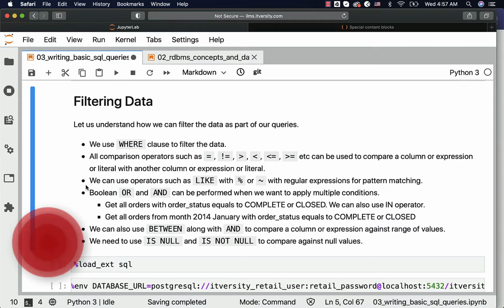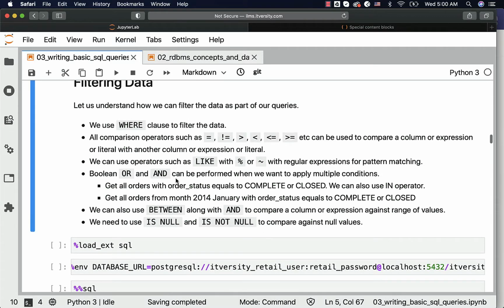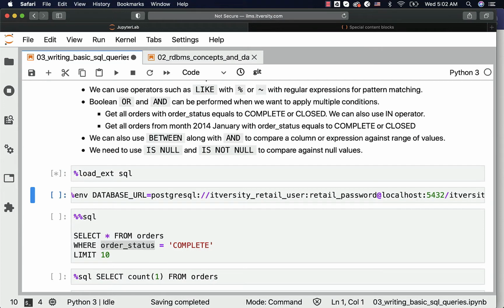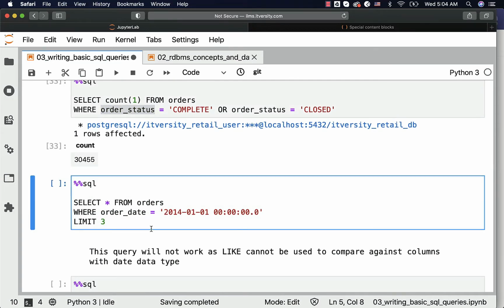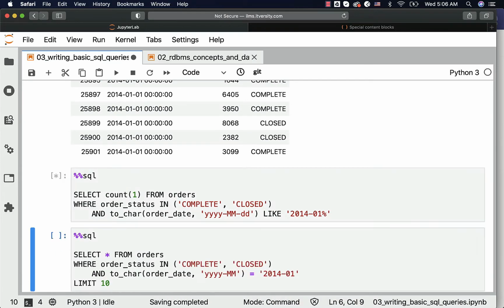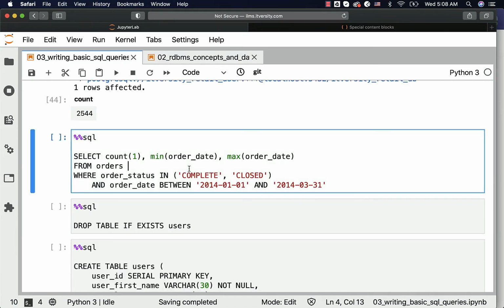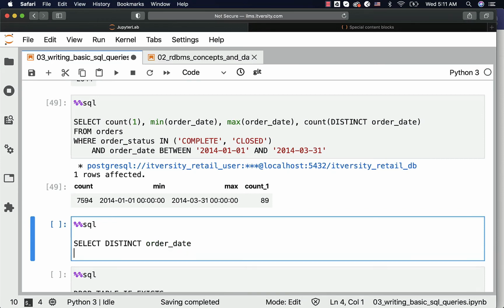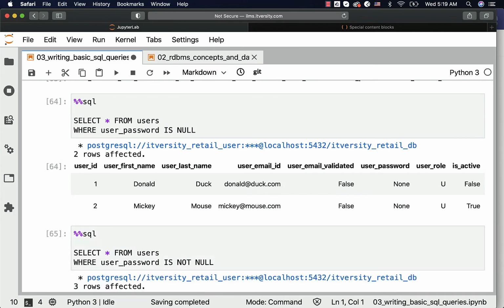Database Essentials using Postgres - Writing Basic SQL Queries - Filtering Data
Let us understand how we can filter the data as part of our queries.

More top rated DataEngineering Courses from itversity 👇🏻